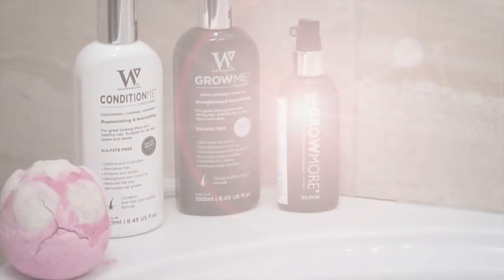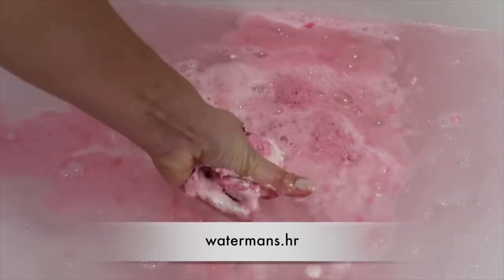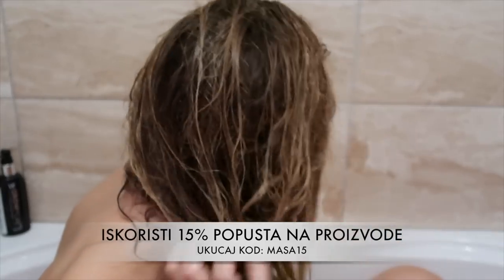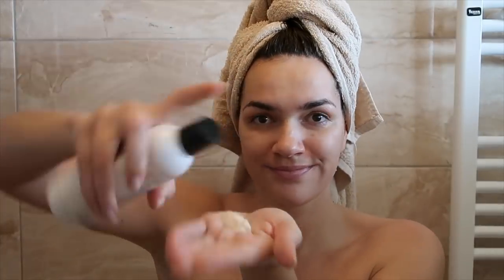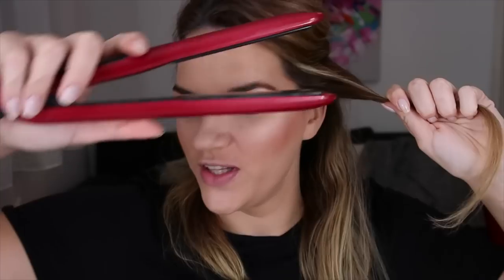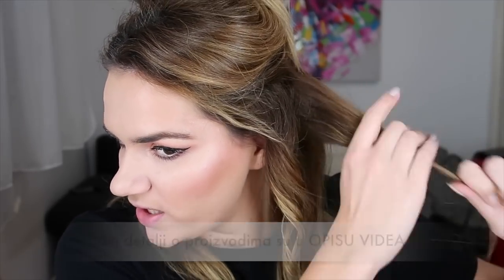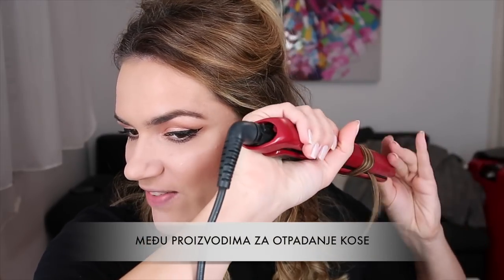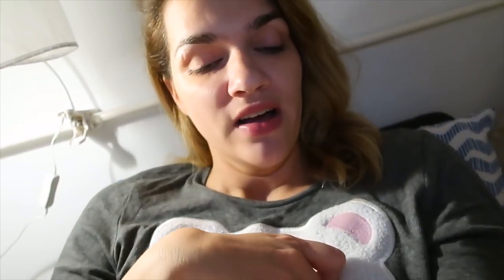PROVEDI SA MNOM I BUDOM DAN 🙃 | MashintheBeauty 😍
Odlučila sam vam pokazati kako izgleda jedan moj laganiji dan kada nemam previše obaveza. Buda je glavni akter u ovoj priči i vidjet ćete kako nas dvoje provodimo dan. U videu sam isprobala i nove Watermans proizvode za brzi rast kose. Jedva čekam vidjet rezultate.
ISKORISTI 15% POPUSTA NA PROIZVODE UZ MOJ KOD: MASA15

Moje ime je Maša. Magistar sam struke novinarstva. Bavim se YouTube-om i vođenjem društvenih mreža od 2013. godine. Sve je krenulo kao hobi, a danas je ovo moj posao i životna strast. Volim stvarati kvalitetan video sadržaj i fotografije. Inspiracija prilikom odabira tema mojih videa su šminka, moda i ljepota, a putovanja su moja posebna strast. Cilj sadržaja kojeg stvaram je da se ljudi s njime povežu i osjete bliskost te u konačnici i inspiriraju. Na mom kanalu možete uživati u  lifestyle videima.